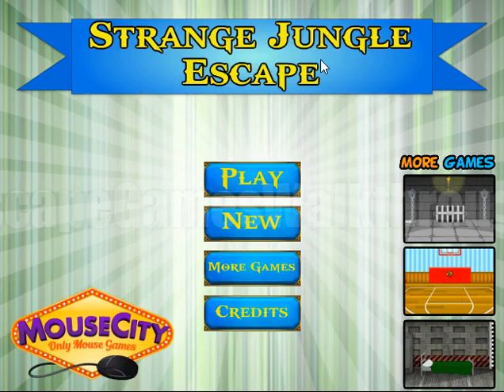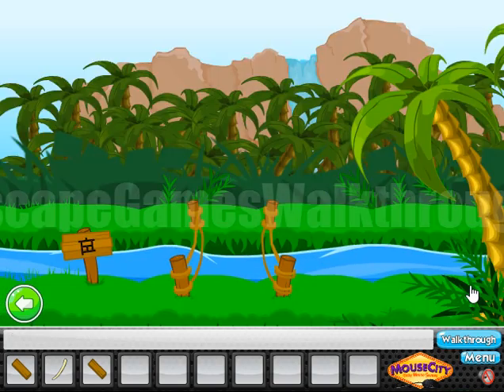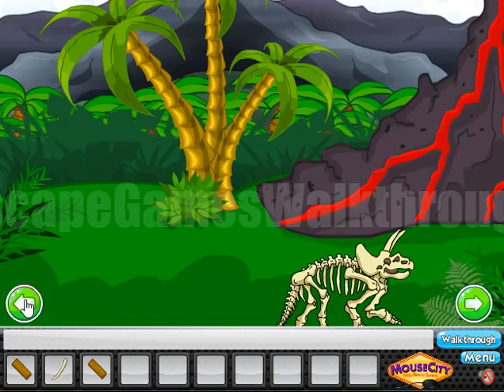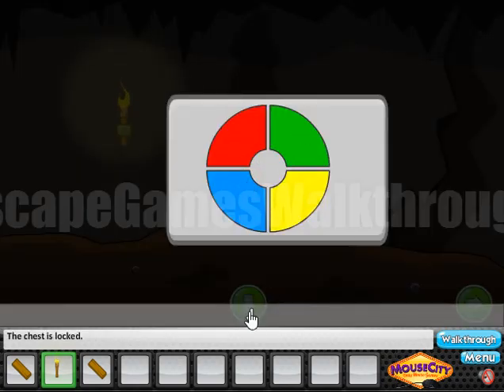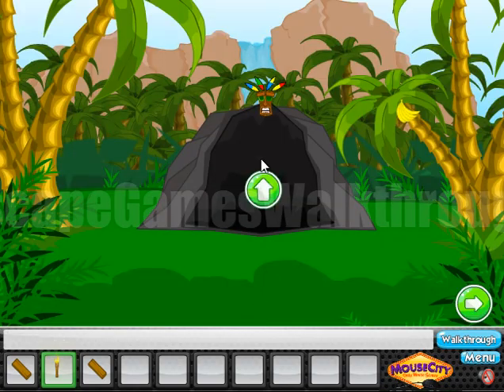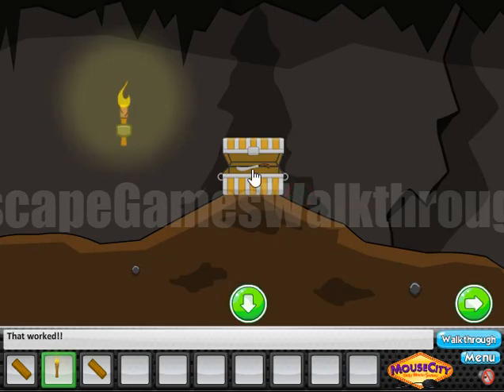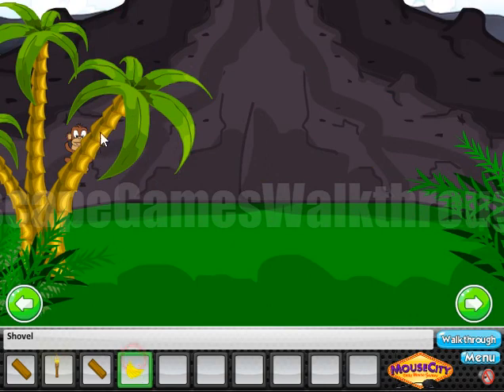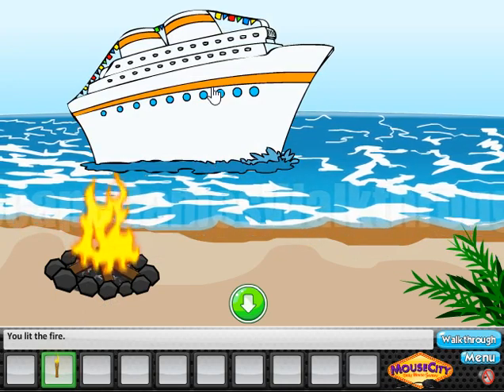Strange Jungle Escape Walkthrough [MouseCity]